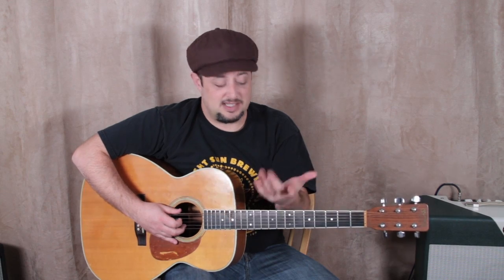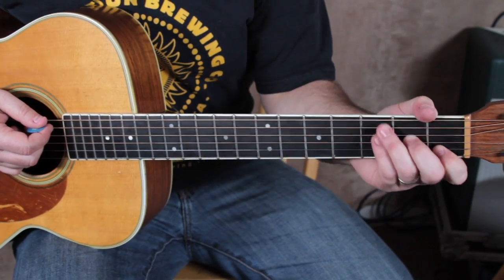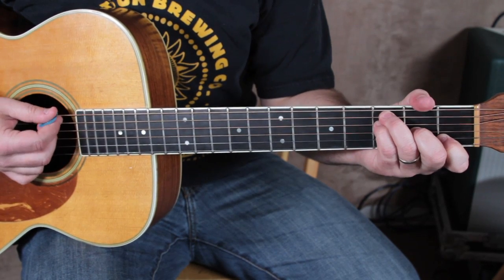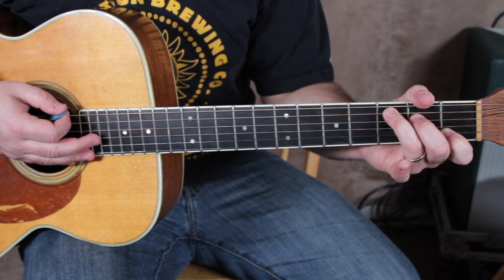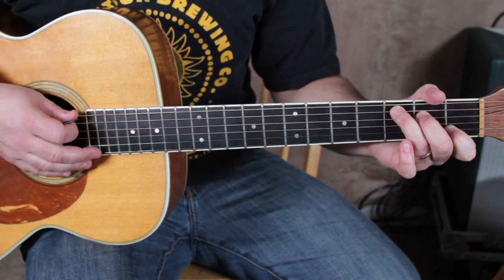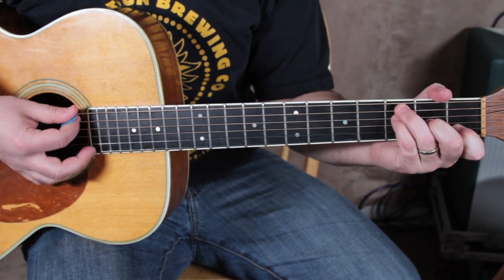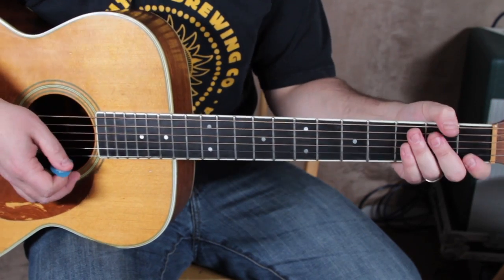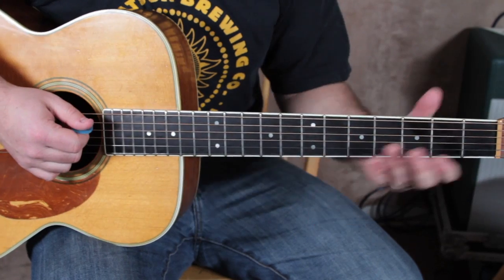Tom Petty Style Easy Beginner Acoustic Song - Guitar Lesson